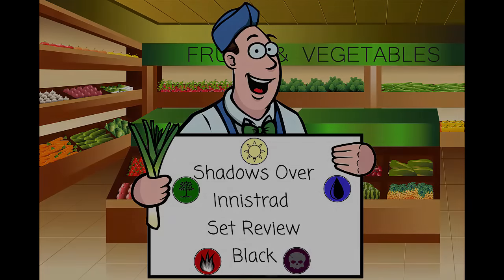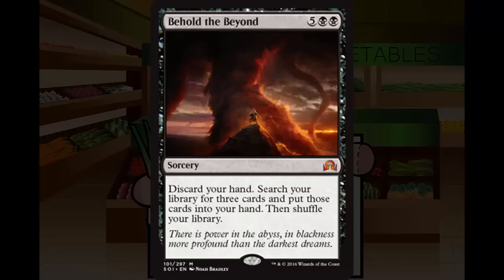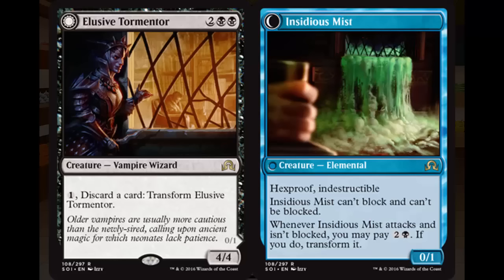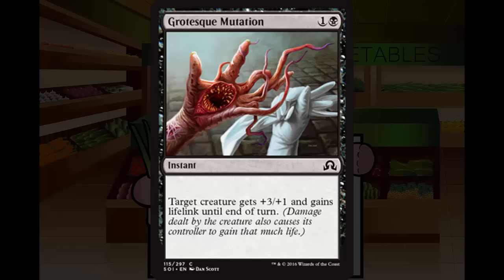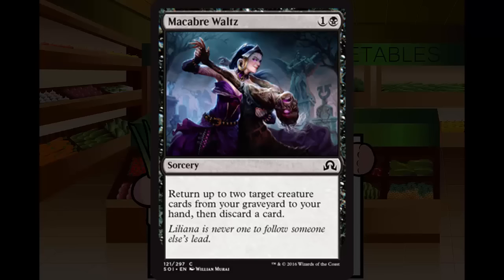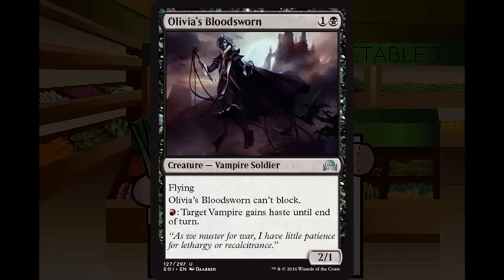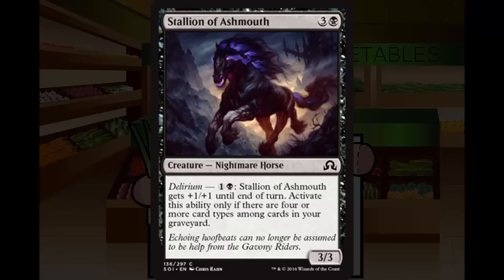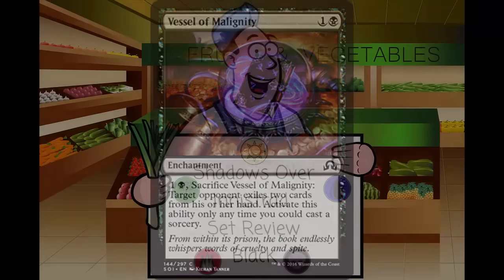Shadows Over Innistrad Black Limited Review